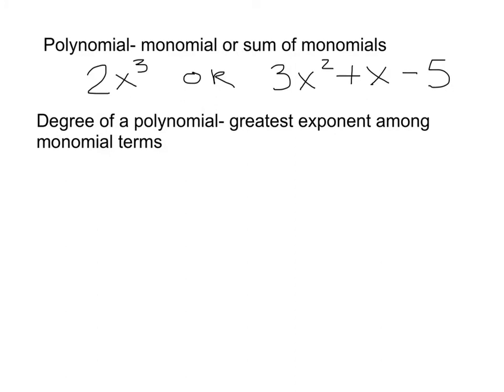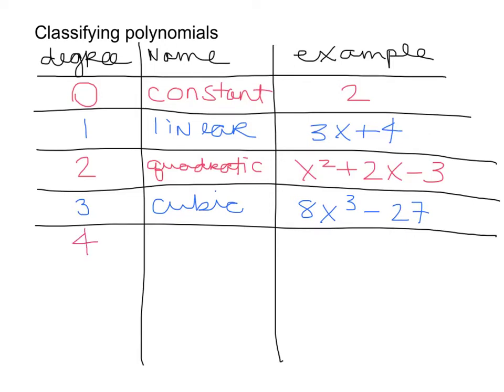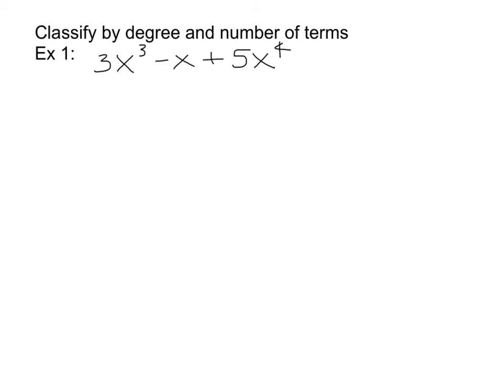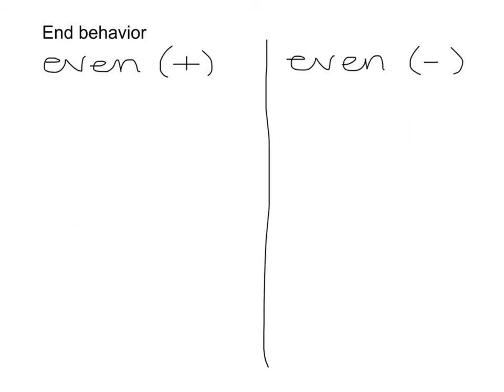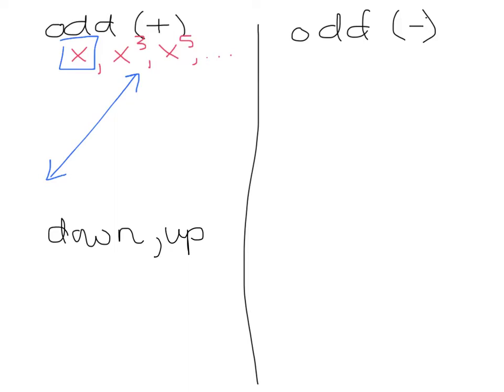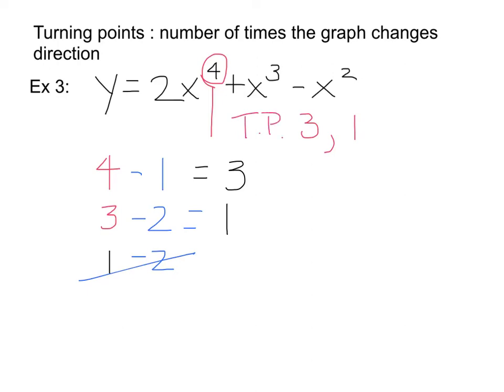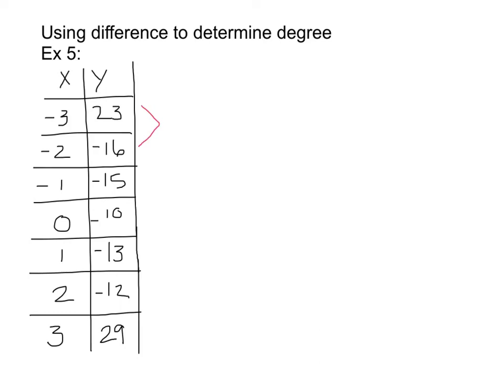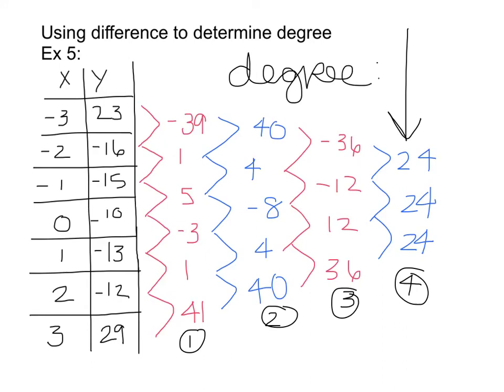5-1 a2 standard polynomial functions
5-1 a2 standard polynomial functions